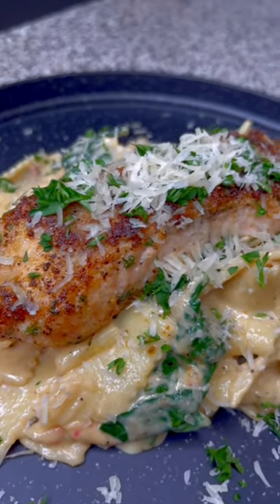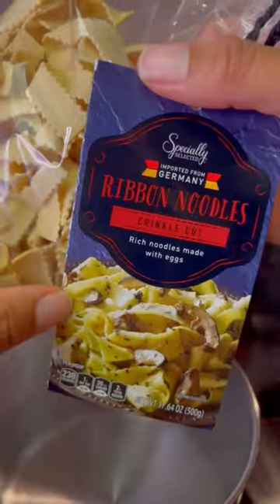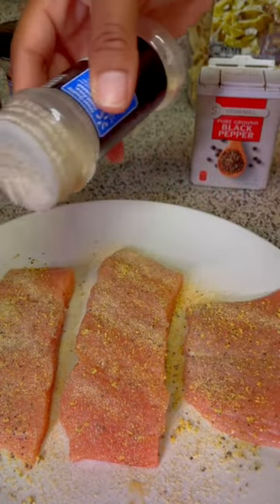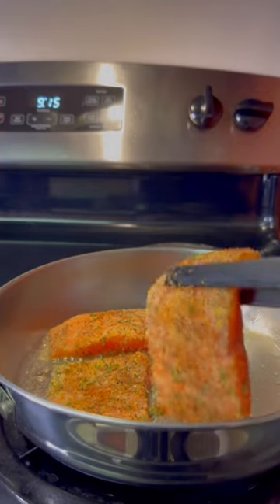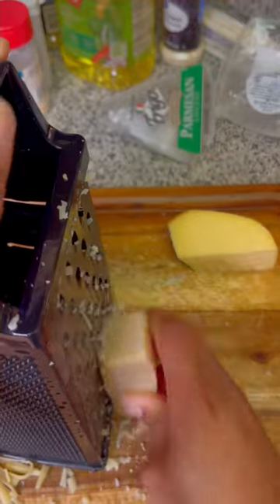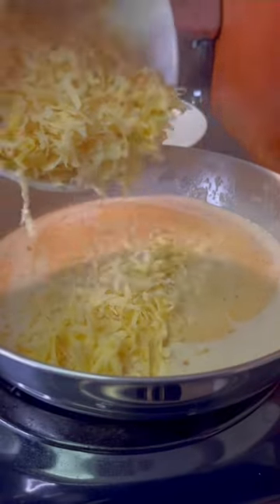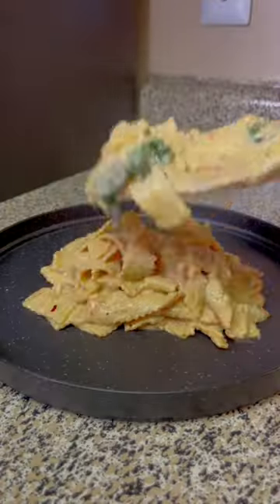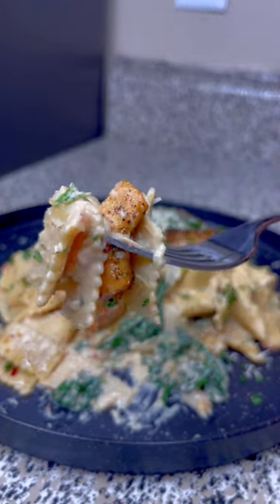Salmon and Smoked Gouda Alfredo 🍝salmon